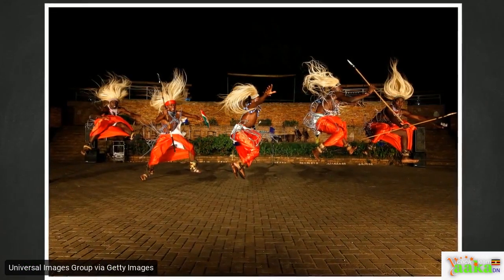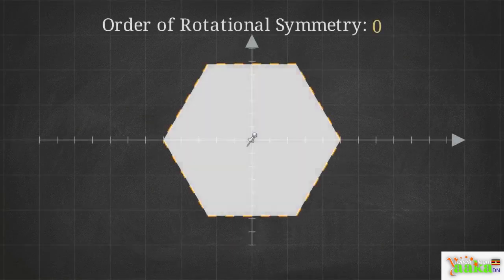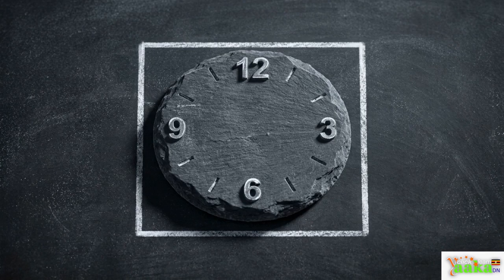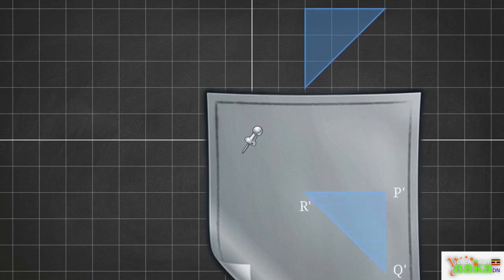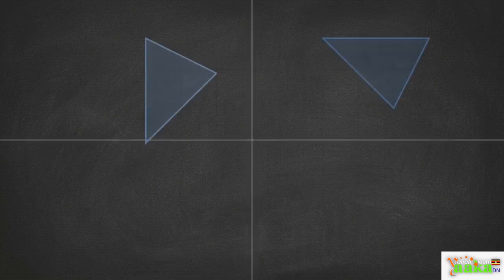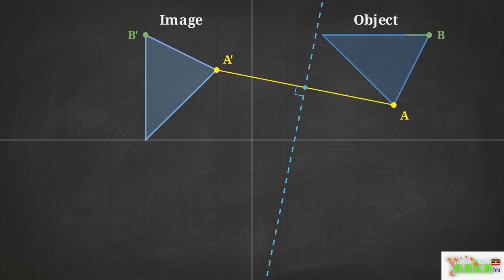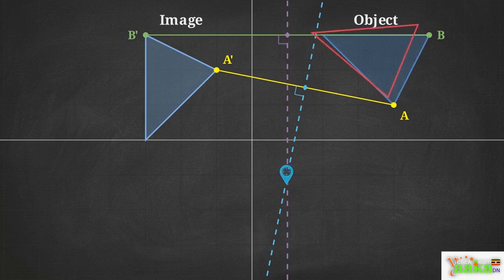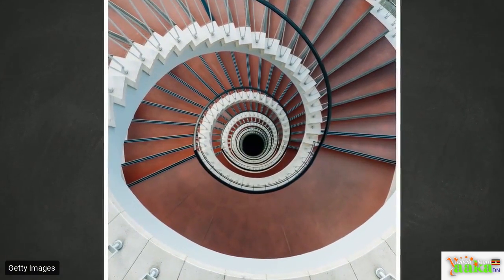Rotation - Math Senior Two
We cover the core elements of transformational geometry by looking at how the center of rotation, the angle of the turn, and the direction (clockwise or anti-clockwise) change the position of a shape on a graph.